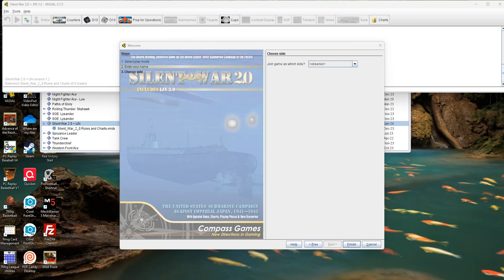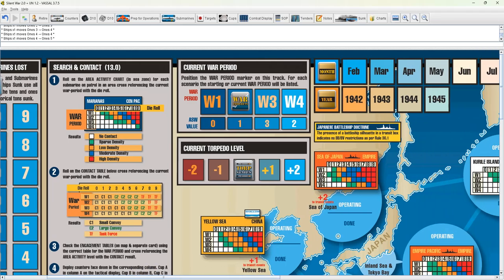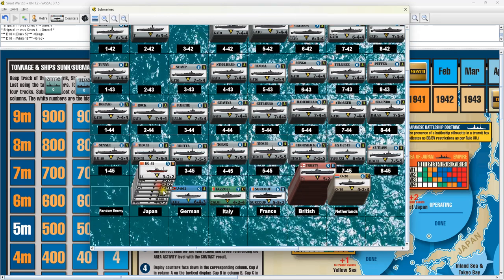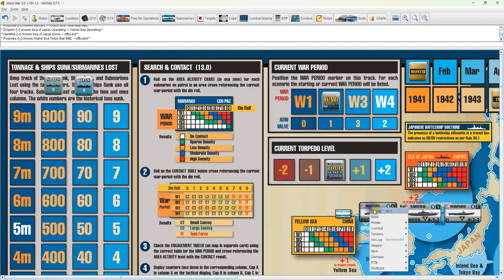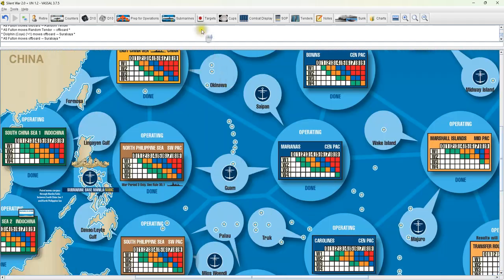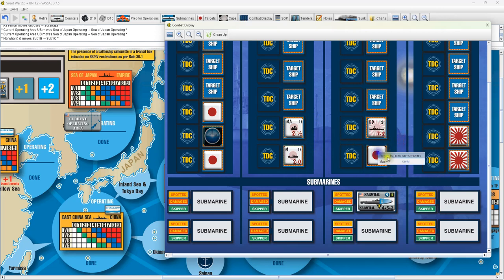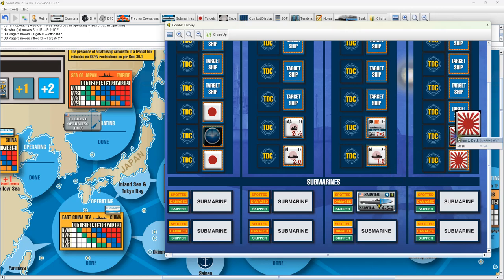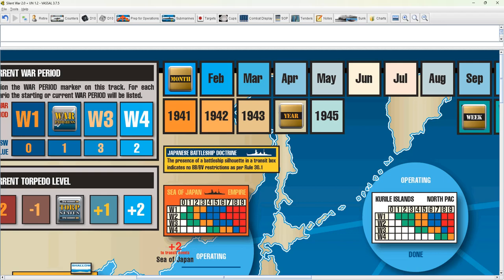Silent War 2 0 VASSAL Module How To Use take 5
How to use version 1.2 of the Silent War 2.0 VASSAL module. Enjoy!